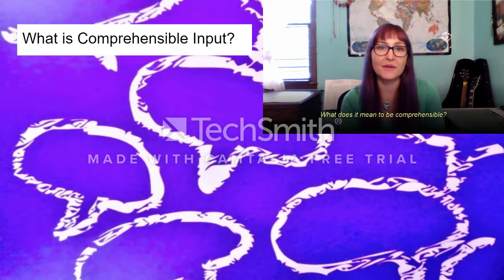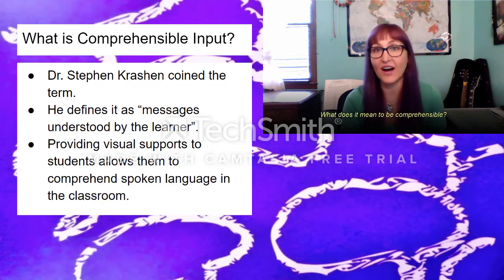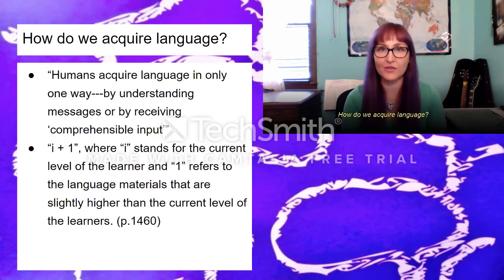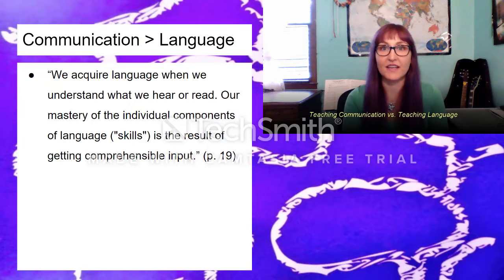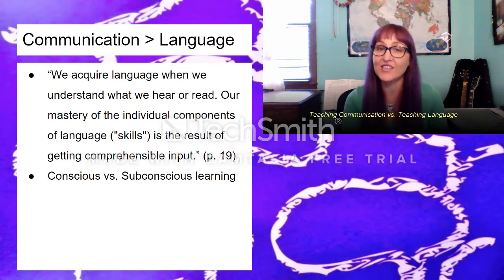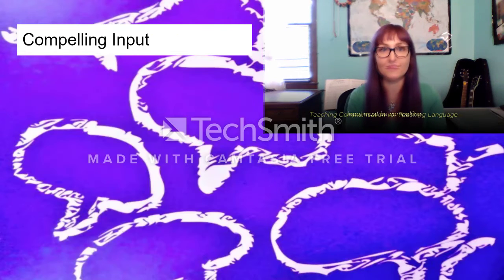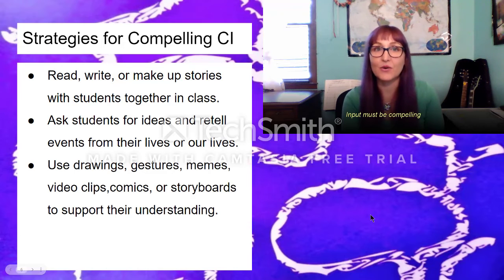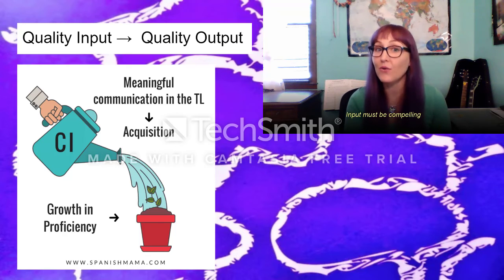Comprehensible Input Tutorial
2nd language acquisition is subconscious and occurs through consistent and quality comprehensible input. Communication is the goal, not memorization.